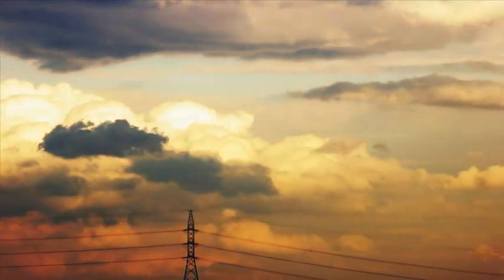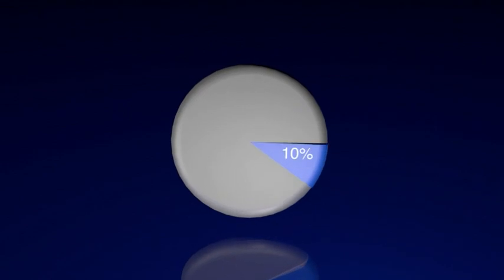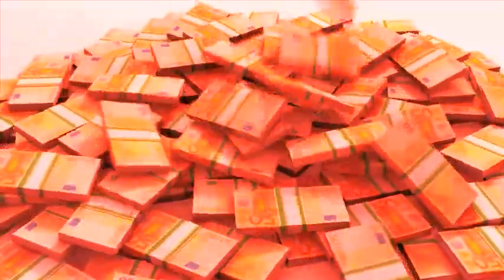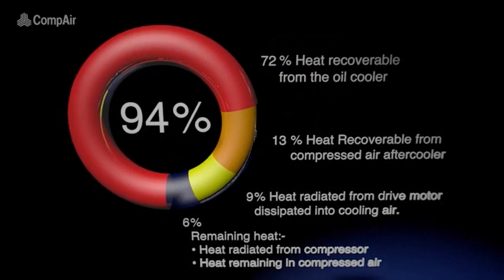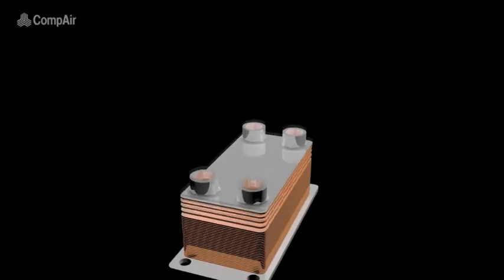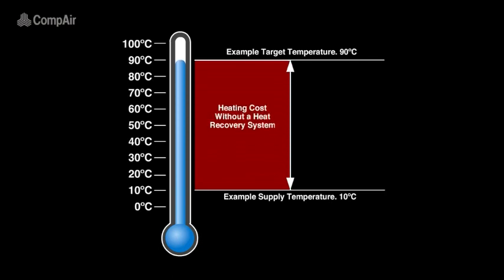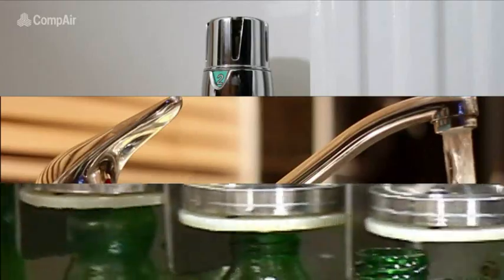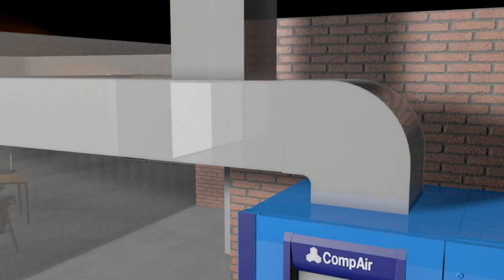CompAir Heat Recovery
Re use the heat from your air compressor and save money!